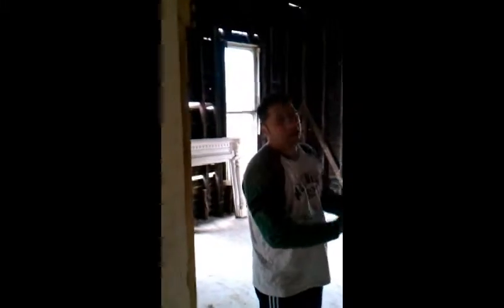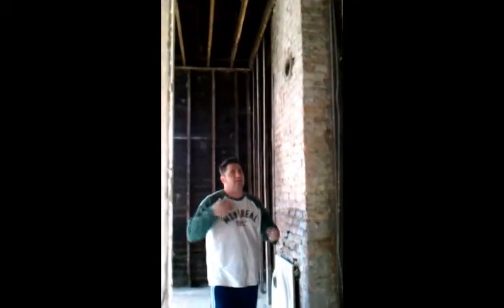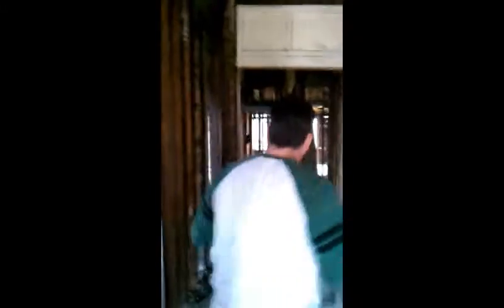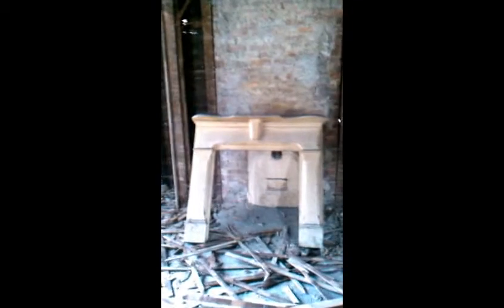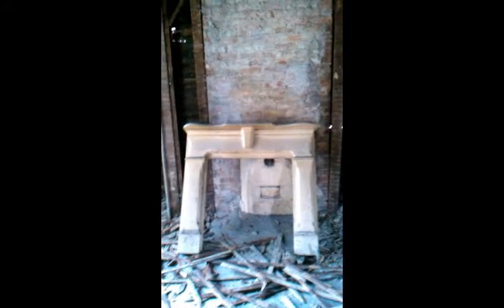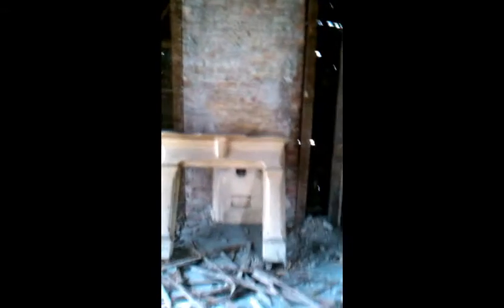Historic 1211 Boscobel Rehab Coaching Session with Paul Kazanofski (Paulie Pocketz)!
This old king of the block is getting brought back to life in a big way.  It will be one of the most elegant projects we have done.  Principals on the project are Britnie Turner and "Flipmeister Johnny".  This 1910 home has 12 or maybe 14 foot ceilings throughout and large attic space even above that.  This video was shot just a few days from the start of the project.